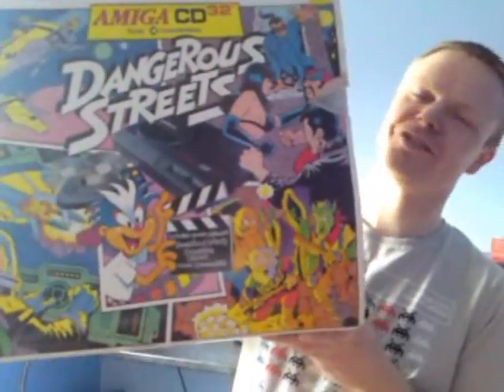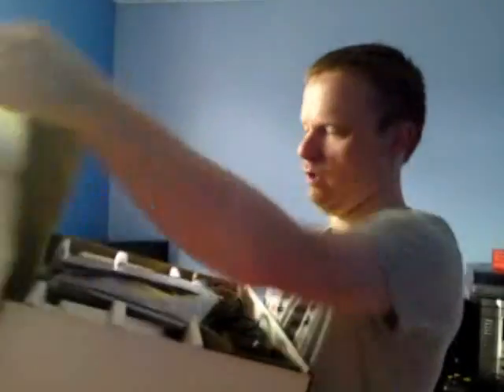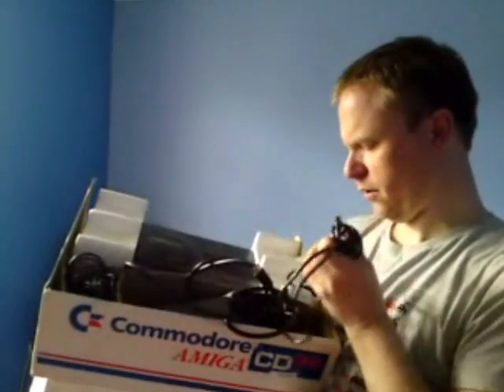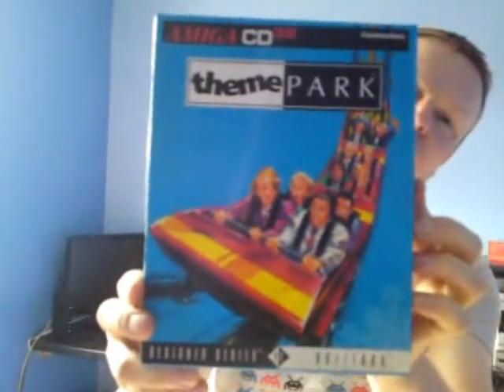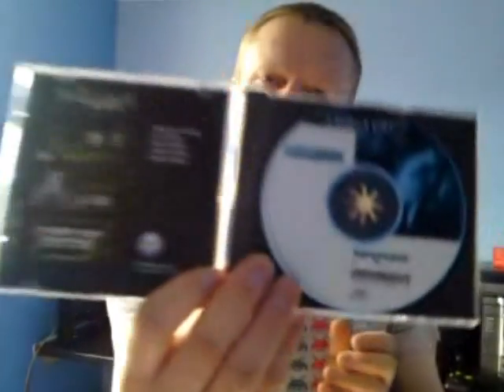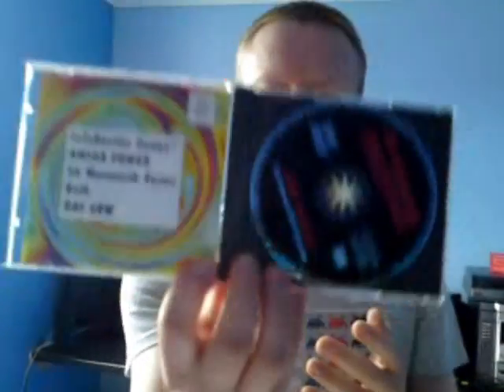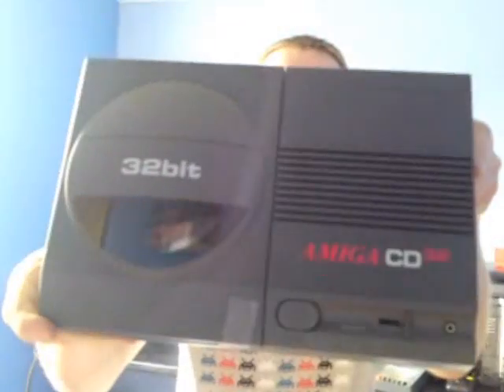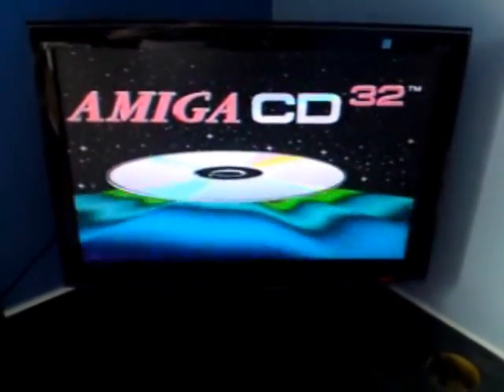Wahey, a new console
Couldn't resist it. Been after one of these for a while. Dunno where it will go in my room tho :)